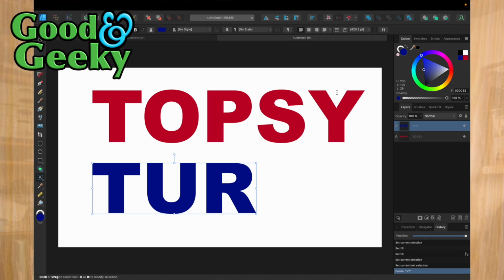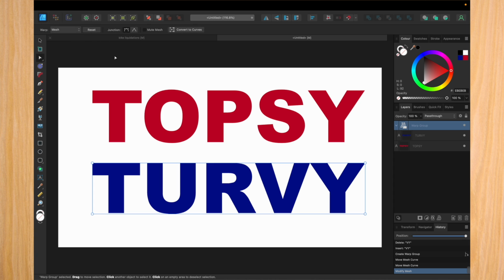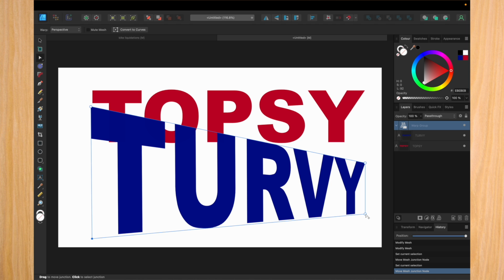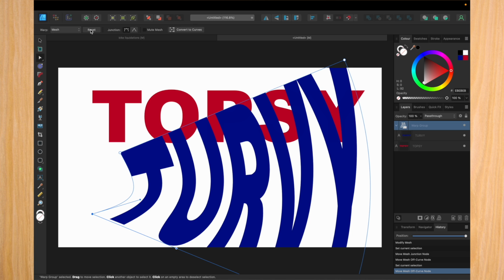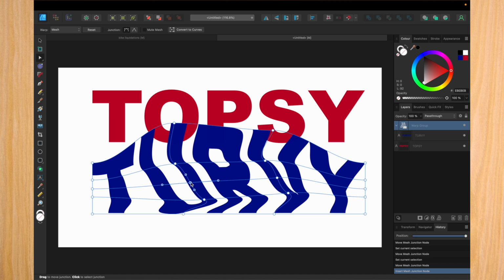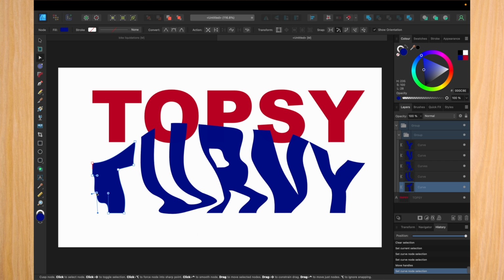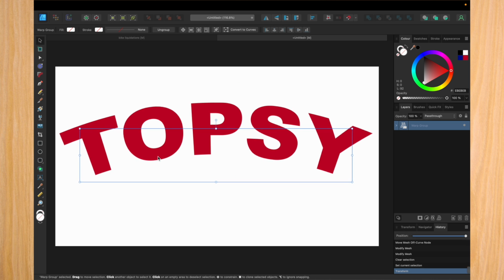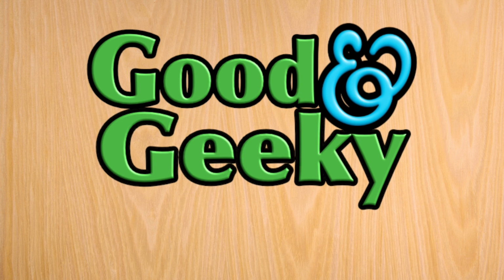Affinity Designer 2 Gets Vector Warp Powers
How to warp a Vector in Affinity Designer. Warp the vector and keep it as a vector. In this new version the vector is not sent to Affinity Photo to make a warp and converted into a bitmap.

We've been waiting a long time to get this ability in Affinity Designer. There are a few options to choose from. Grid warp, Perspective warp. Twisted warp, Fish Eye and Arc warps. You can play with the shapes to your hearts content.